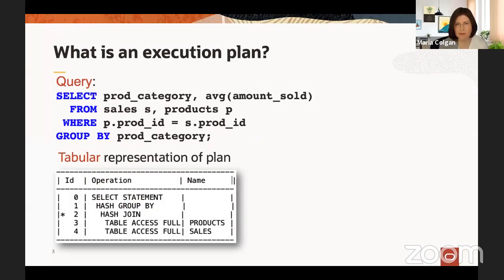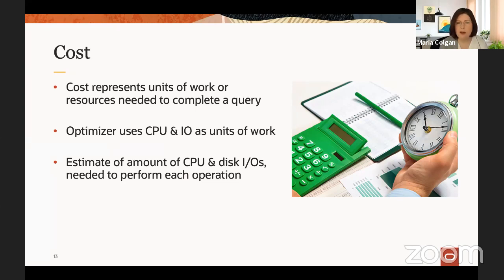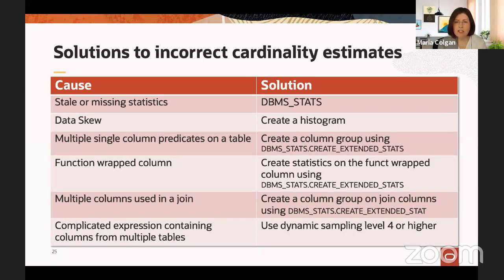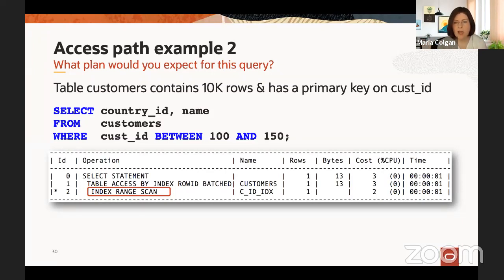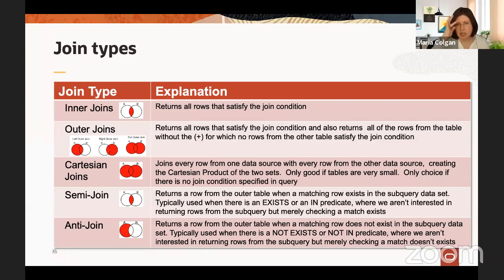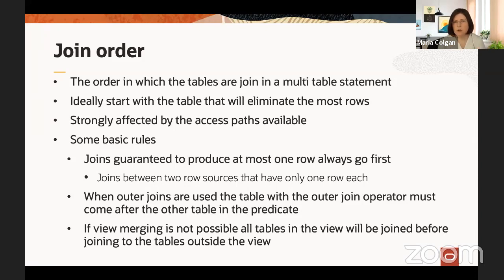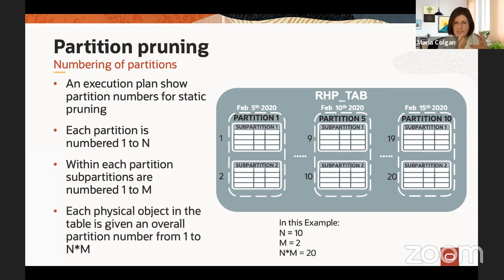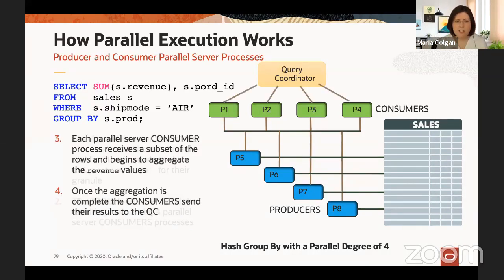Explain the Explain Plan- Interpreting Execution Plans for SQL Statements